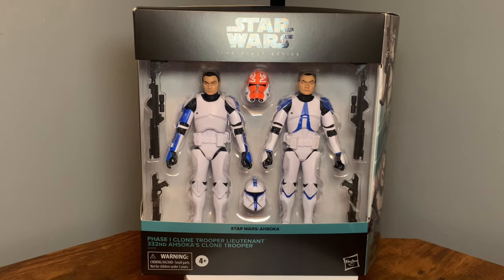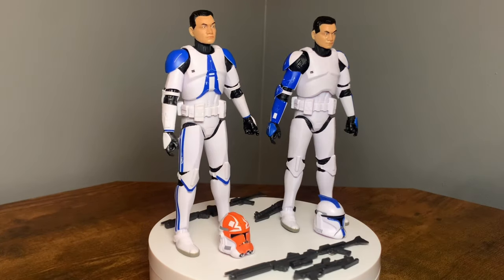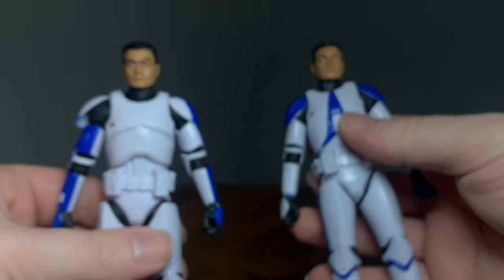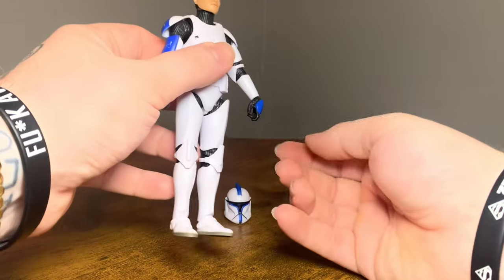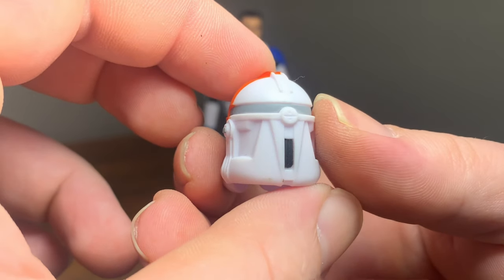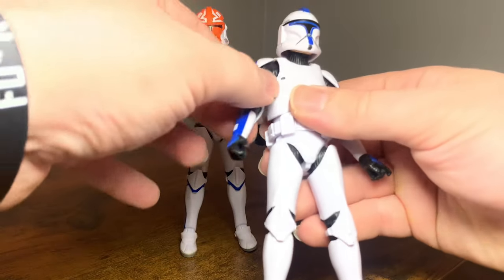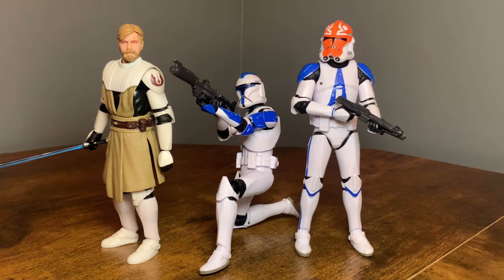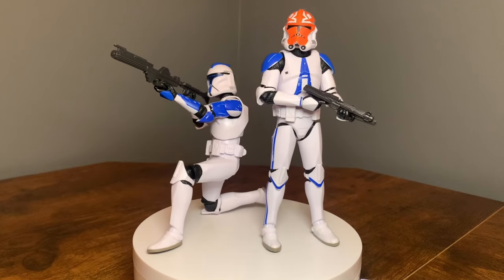Phase l “Lieutenant” & Ahsoka’s 332ed Clone Troopers-Black Series Figure Review (BRAND NEW 2-PACK!!)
Picked this up from target this past Friday with my wife. She even bought it for me!!
I know it’s a bit of a long review, I just have so much good to say about it!